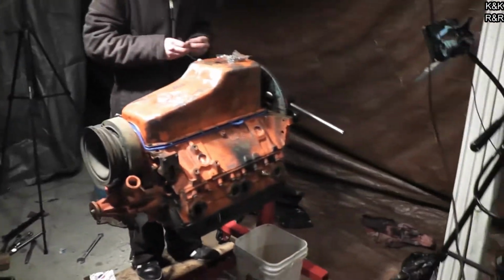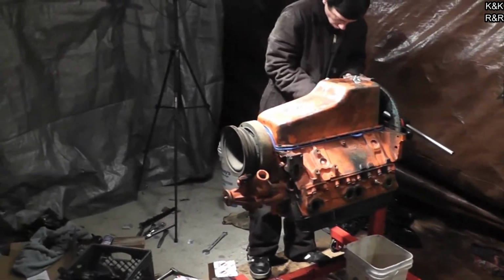Behind The Scenes Of Automotive Repair @KNKRNR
Behind the scenes on our automotive repair. We thought it would be a good idea to show our viewers how we do it.